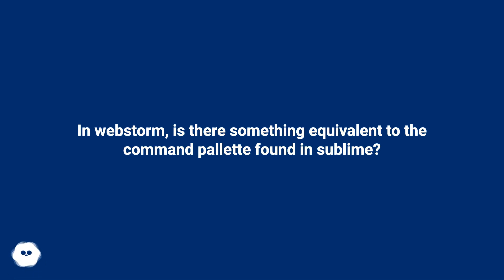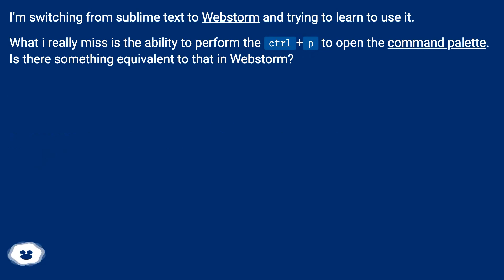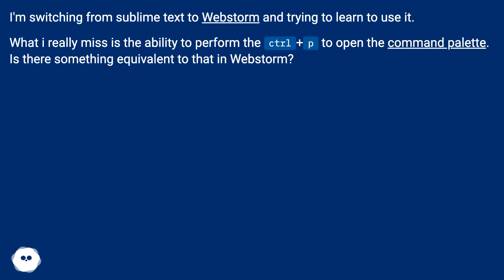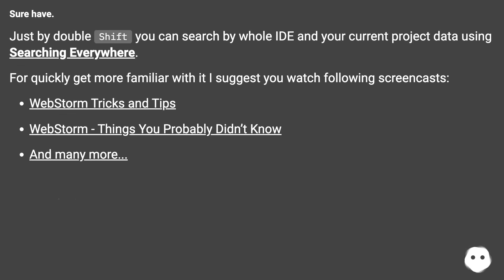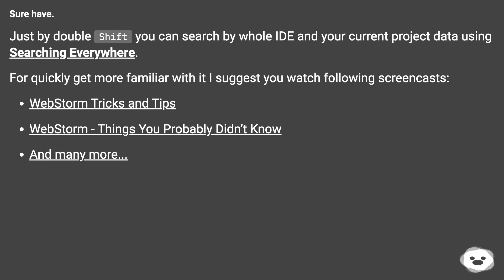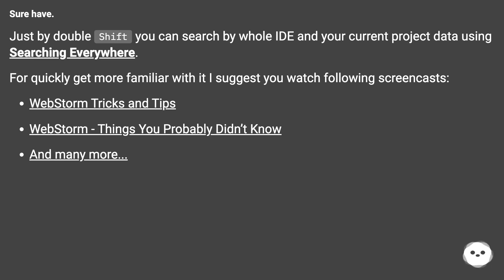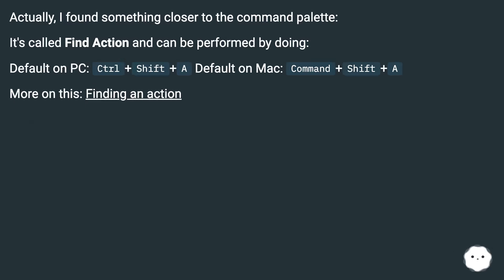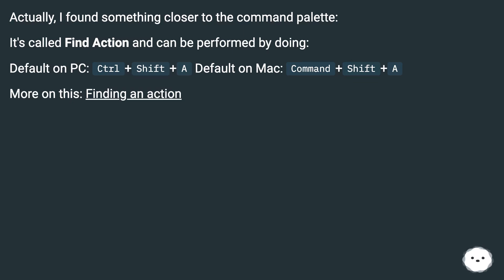In webstorm, is there something equivalent to the command pallette found in sublime?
Chapters
00:00 In Webstorm, Is There Something Equivalent To The Command Pallette Found In Sublime?
00:22 Answer 1 Score 8
00:45 Accepted Answer Score 25
01:06 Thank you